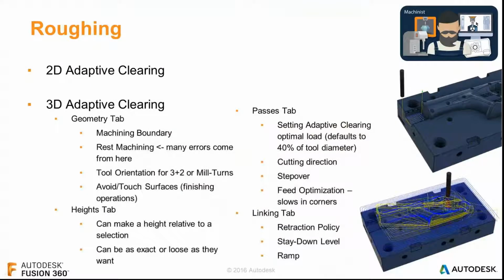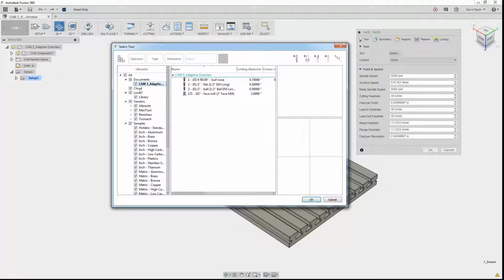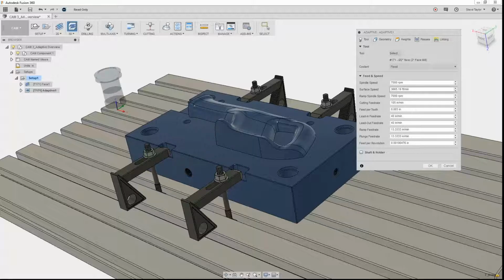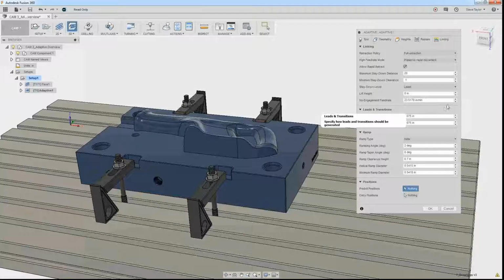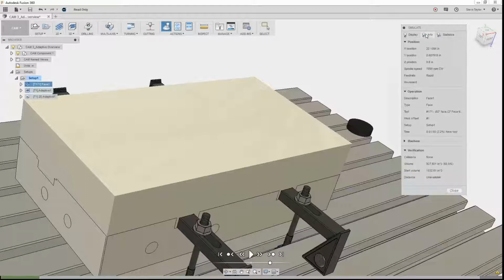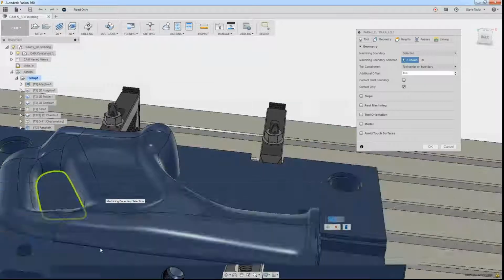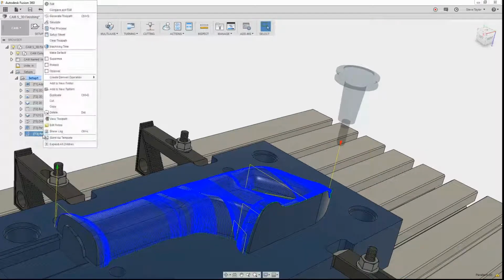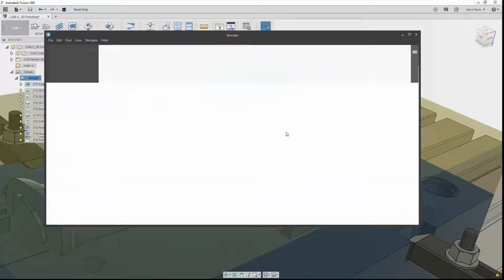Adaptive Clearing and Post